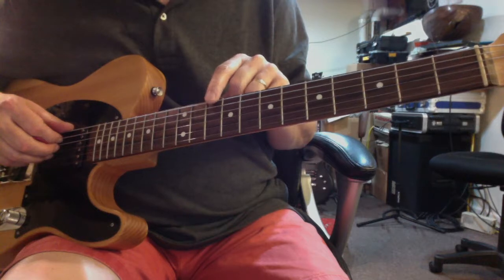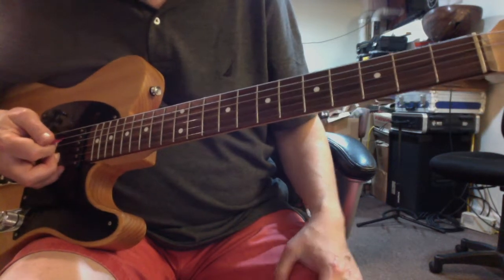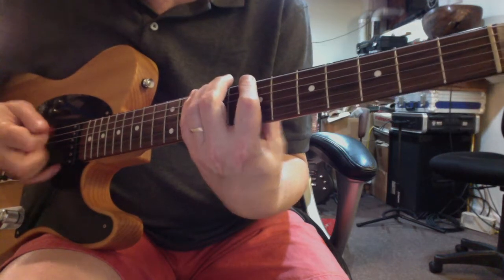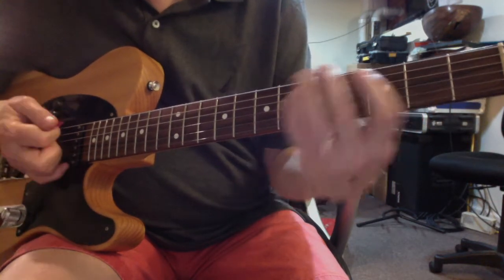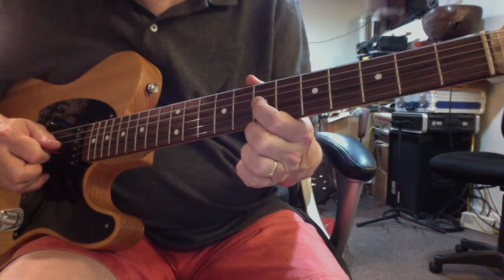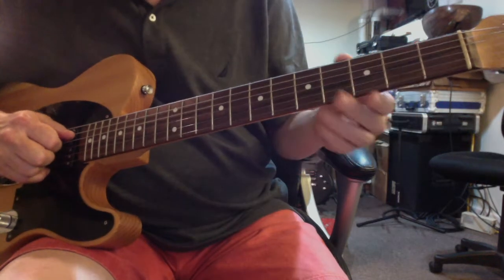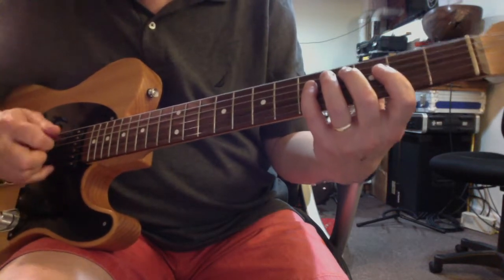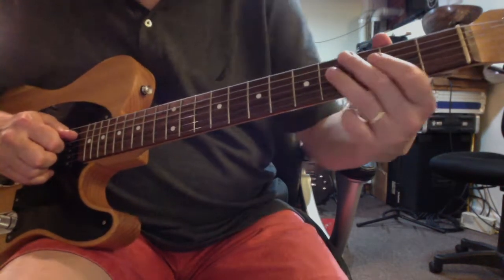Key To The Highway Jam Prep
Lots of tips on locating scale and chord fingerings in this one, and all demoed as part of playing a classic blues tune. Have fun!